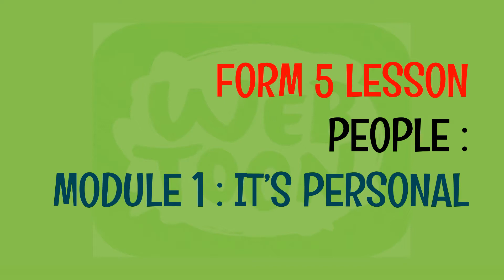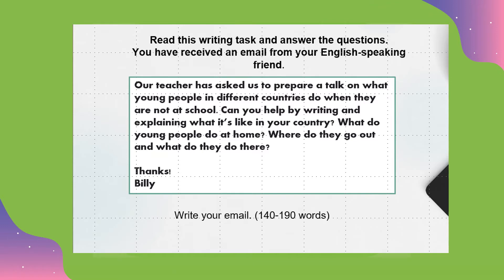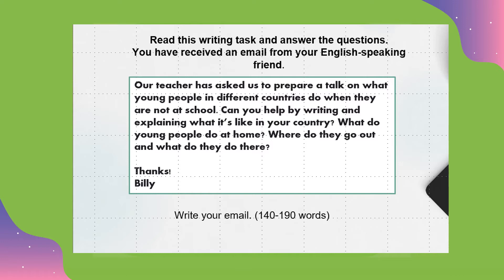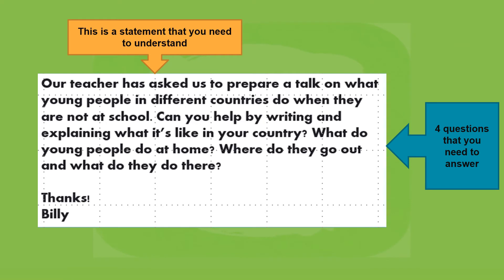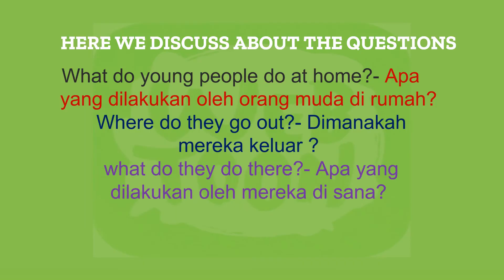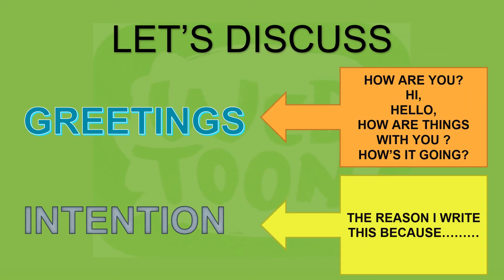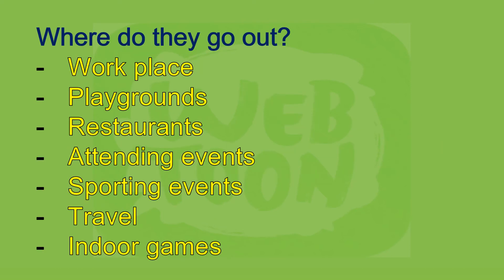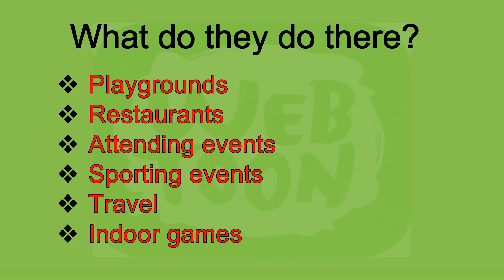FORM 5 : UNIT 1- IT'S PERSONAL - EMAIL FROM YOUR ENGLISH SPEAKING FRIEND ( PAGES 14 ) TEXTBOOK